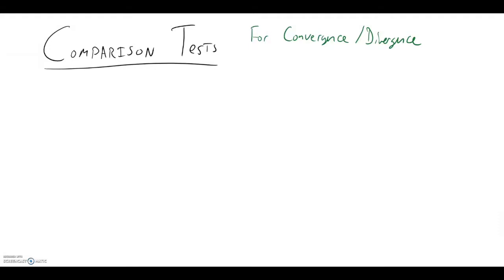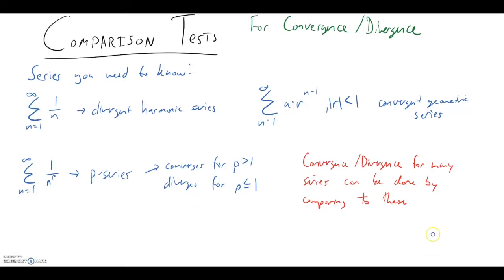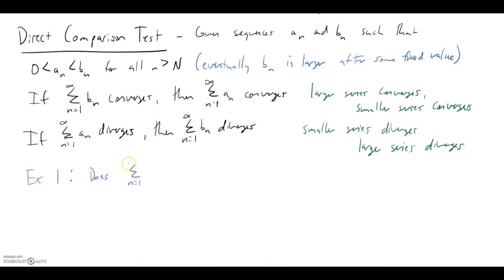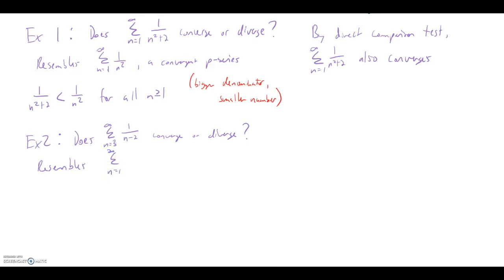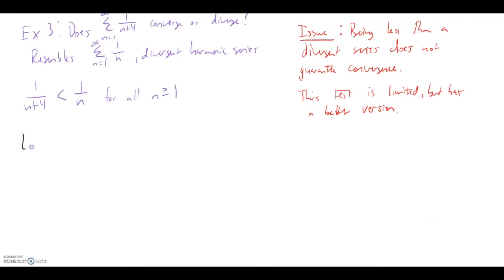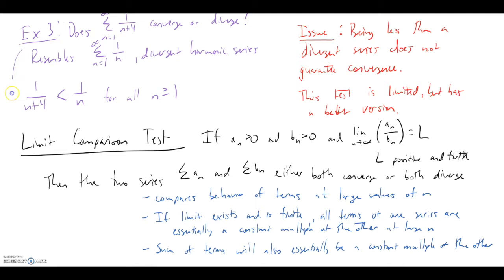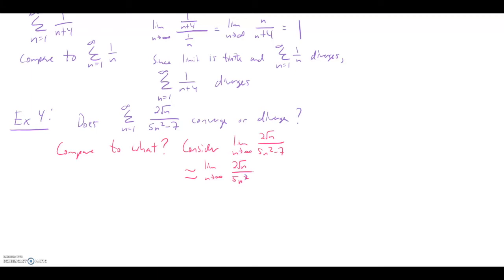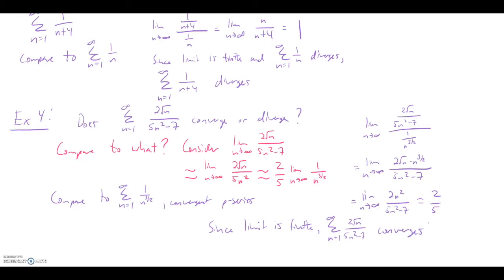SEQUENCES AND SERIES - Comparison Tests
Using the direct and limit comparison tests to prove convergence/divergence of infinite series using other, more common series.